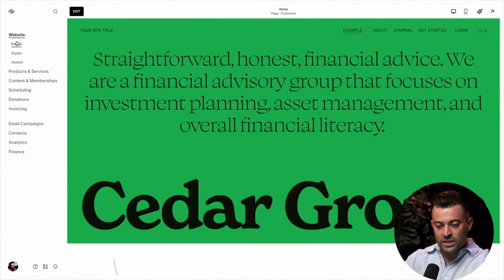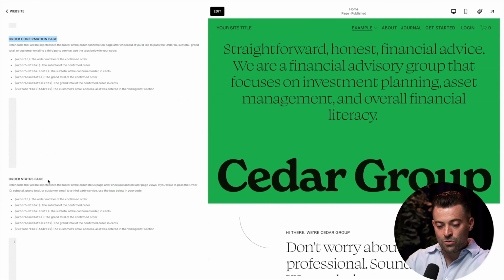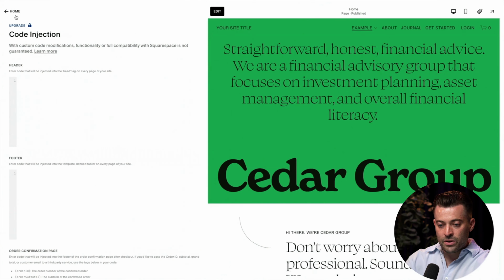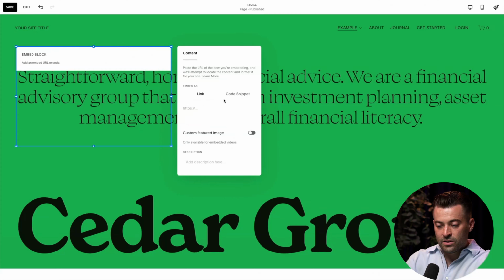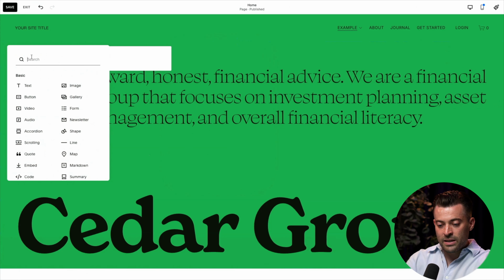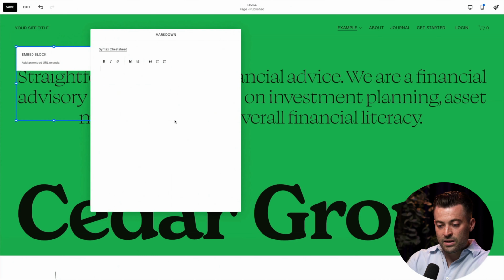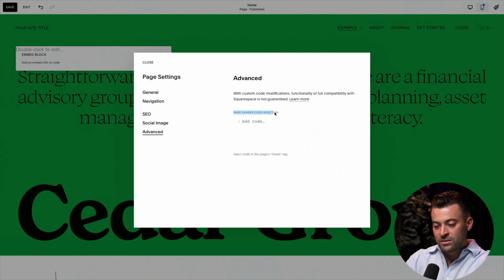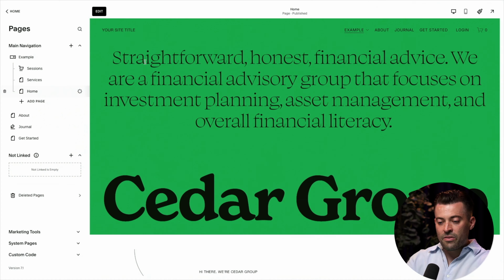How to Add HTML to Squarespace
Learn how to enhance your Squarespace website by adding custom HTML code effortlessly.

This video will guide you through various methods, such as using the header and footer sections, code injection on specific pages, and embedding HTML in page blocks.

Whether you're inserting code snippets, using markdown, or employing the classic code block, this tutorial covers all your options.

Timestamps:
00:00 Introduction to Adding HTML in Squarespace
00:30 Adding HTML to Header and Footer
01:12 Embedding HTML on a Page
01:34 Using Code Snippets and Blocks
02:07 Advanced HTML Injection Techniques
02:40 Conclusion and Further Resources